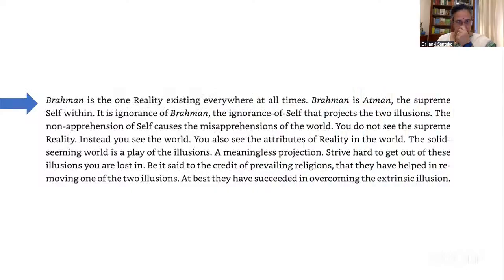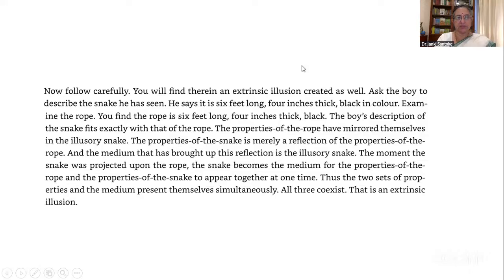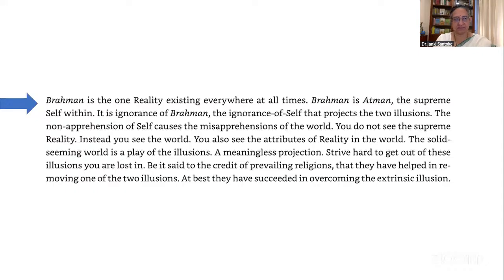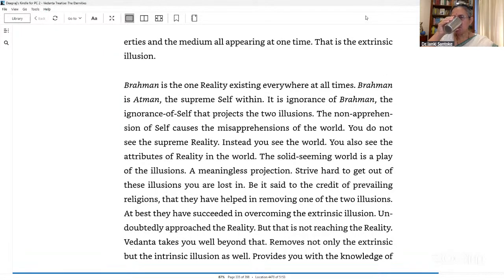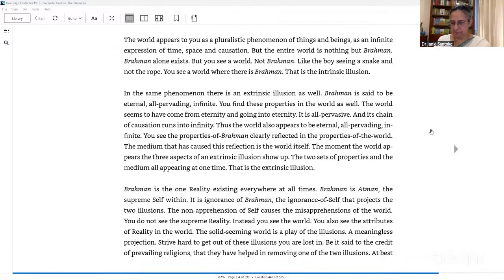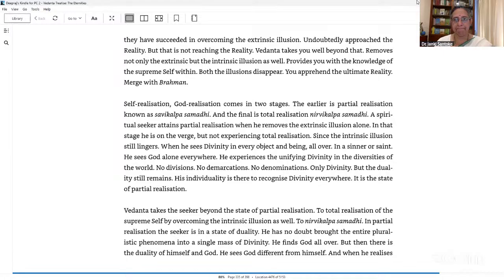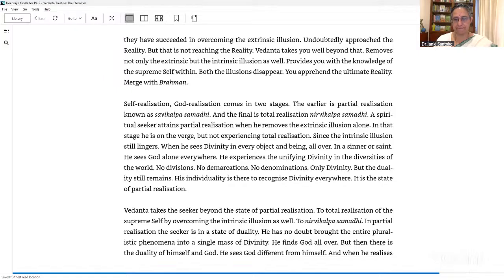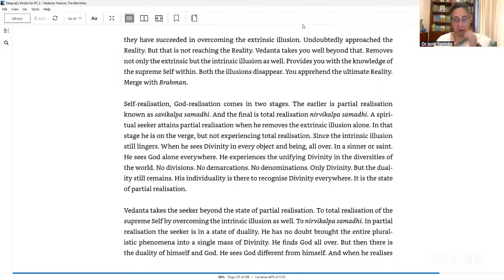Vedanta Treatise, Ch - The illusions: Maya, Session 8, Topic - Intrinsic and Extrinsic Illusions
🏛 Be a part of history in making—help us build the world’s first Vedanta University